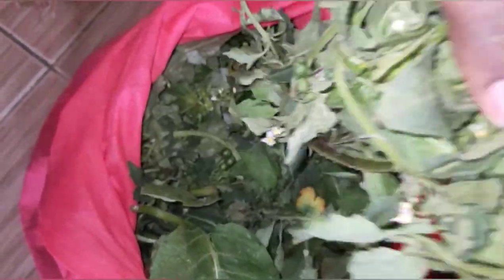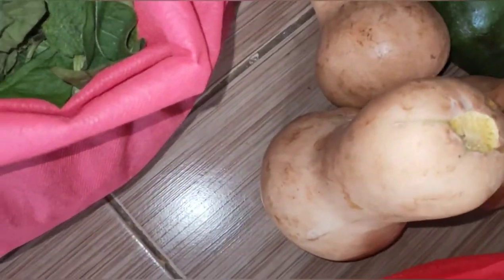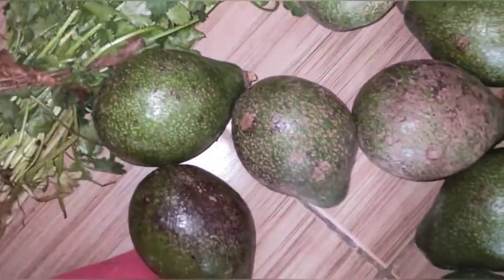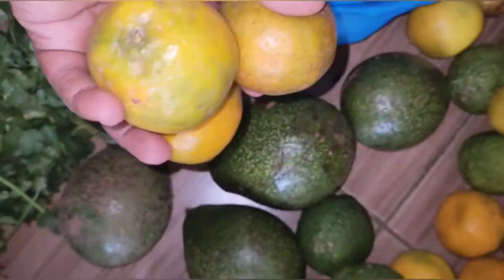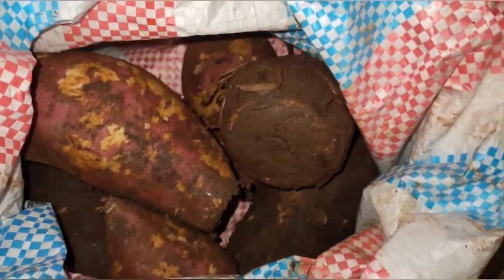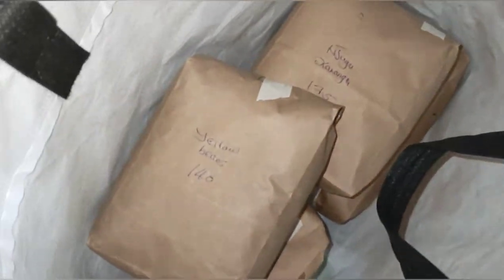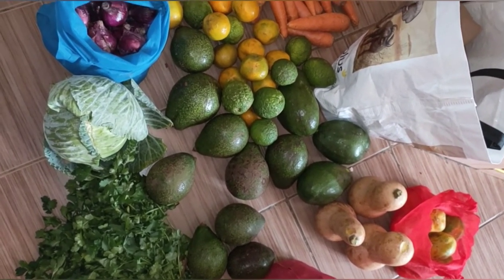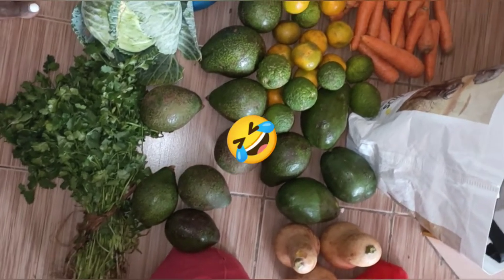Fresh grocery straight from the Market